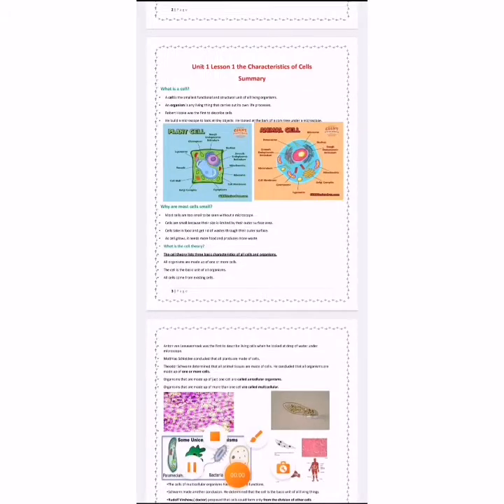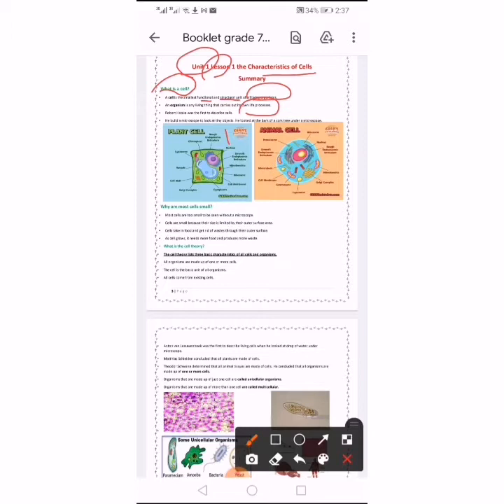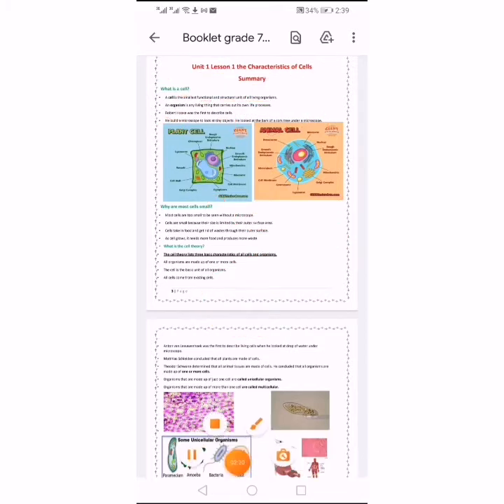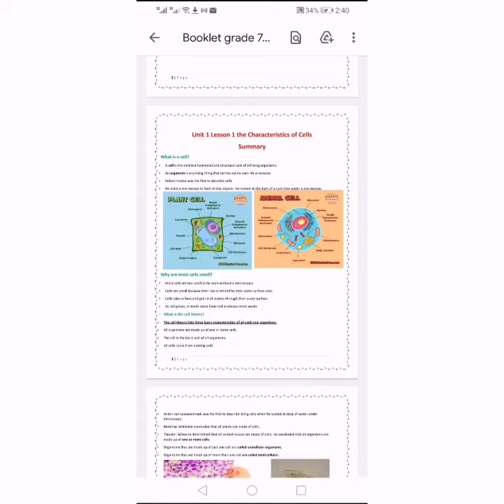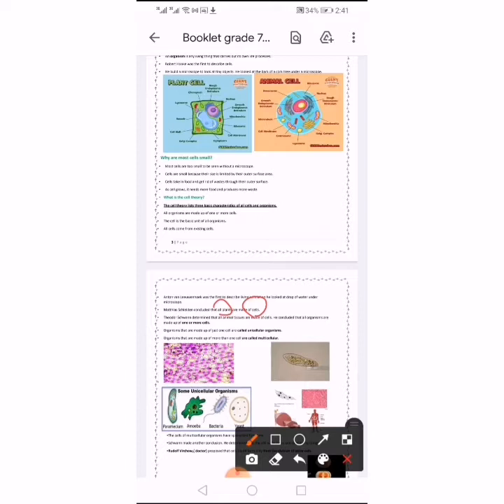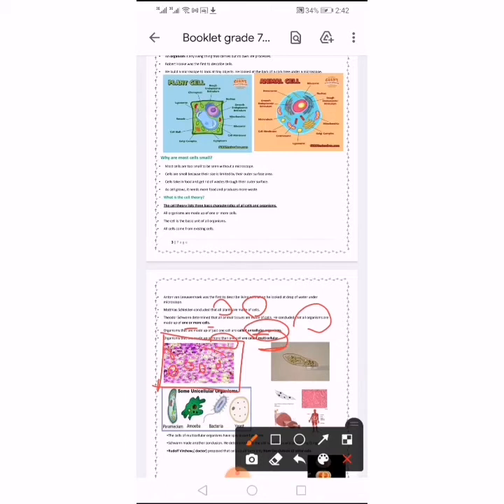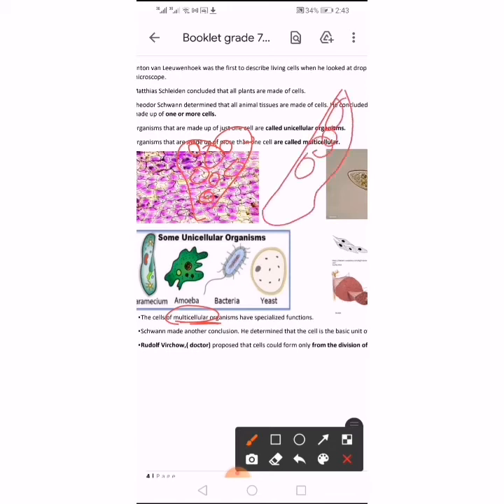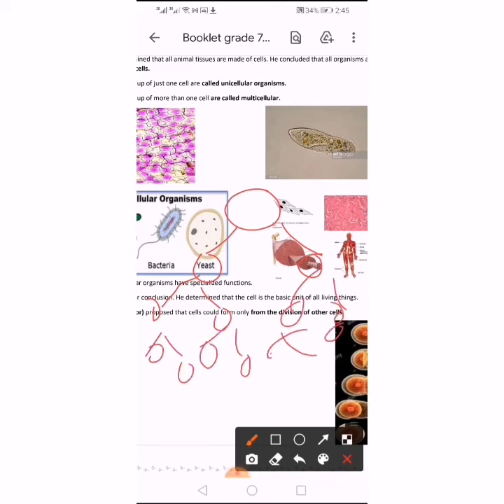Unit 1 lesson 1 grade 7 science